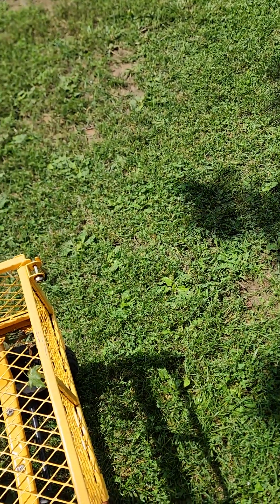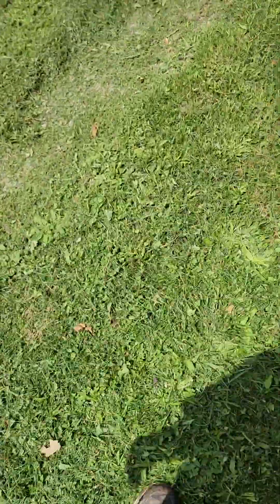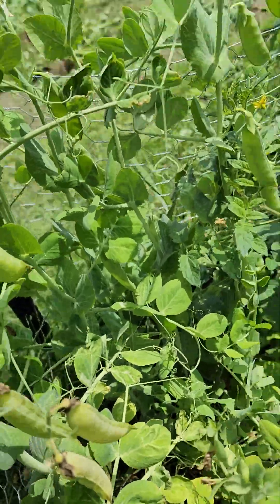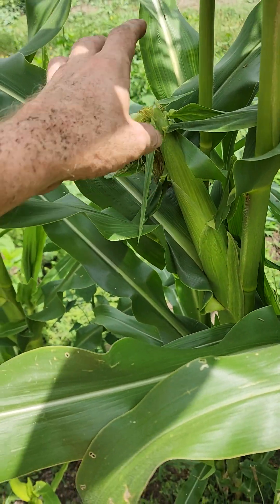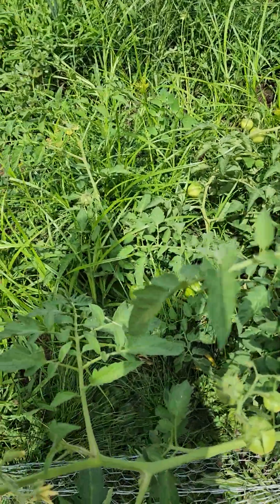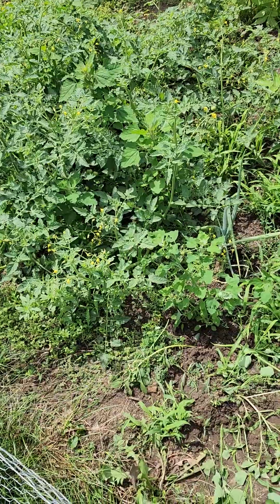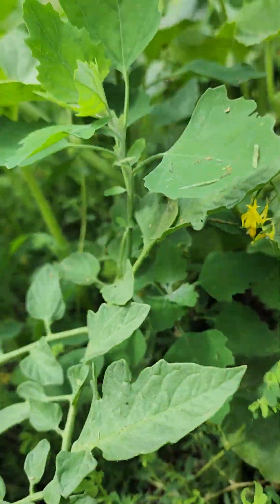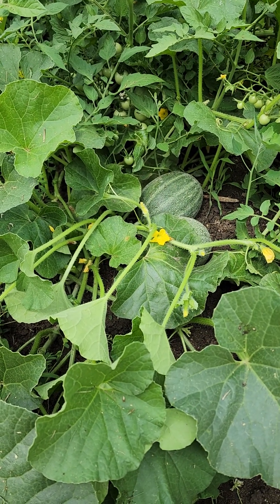potatoes harvest and garden update week 9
checking garden and harvest potatoes